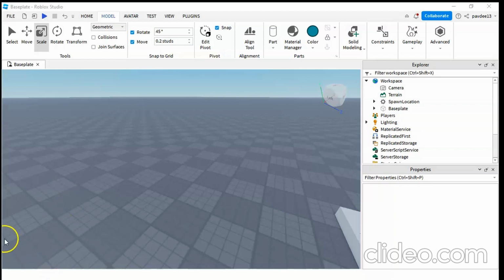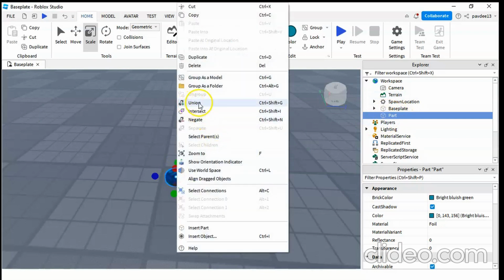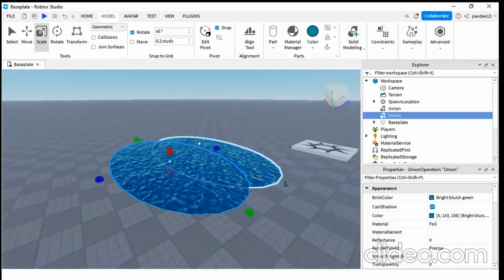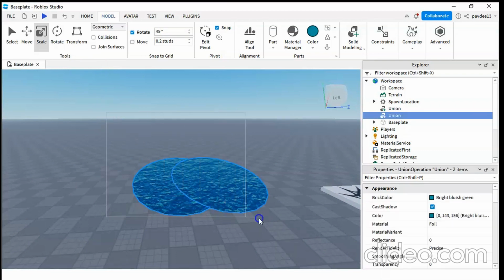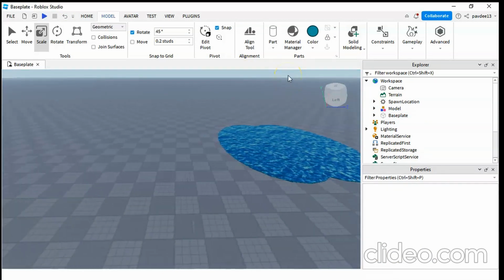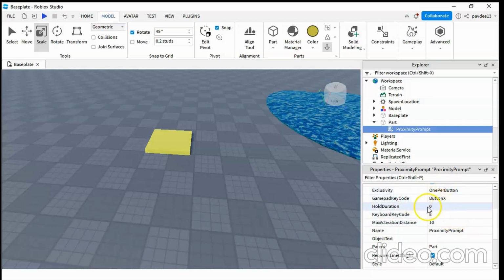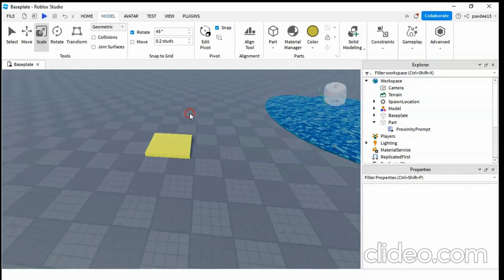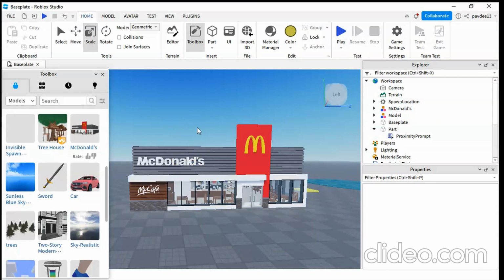Top 5 Tips And Tricks You Might Not Know In Roblox Studio (Part 1)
In this video i will  show you top 5 tips and tricks you might not know in Roblox Studio

All the tips are realy inpotant to know. Watch the video all the way to the end to understand 5 verry inportant things to know in Roblox Studio

I hope you enjoy this video and if you like it, please give it a like and if you like my chanel, please subscribe to my chanel for more tutorails, help with me for people who don't know alot of things in Roblox Studio AND MORE

GOOD LUCK!